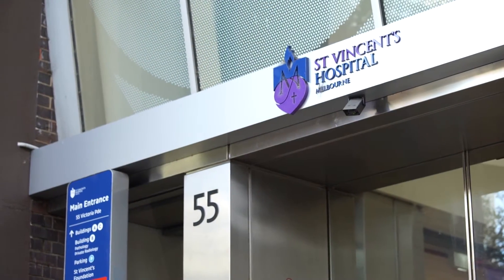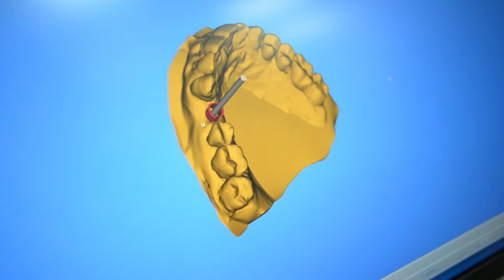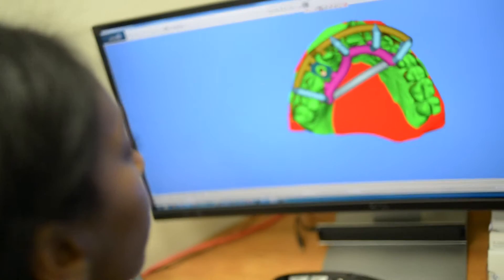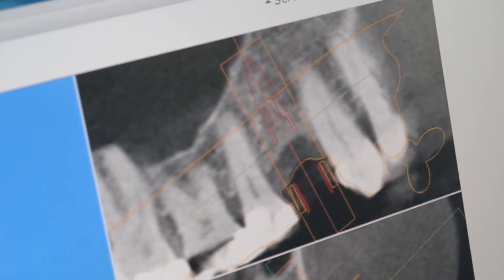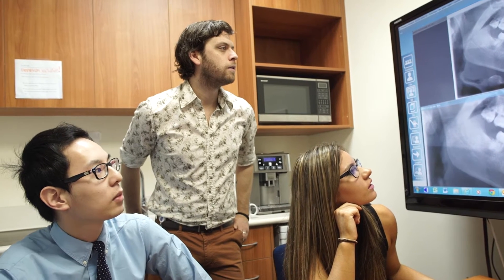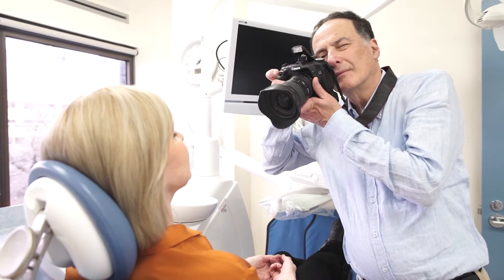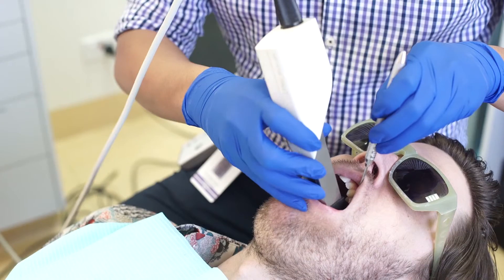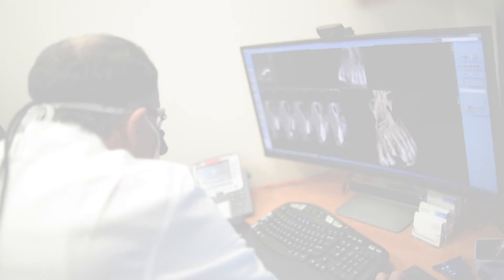SVDC - Our Technology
Here at St Vincent’s Dental Centre, we are dedicated to introducing and using the newest technologies and are continually updating our equipment. Dental technology is constantly evolving and we want to make sure you benefit from the very best and most comfortable dental experience by using up-to-date techniques and procedures.